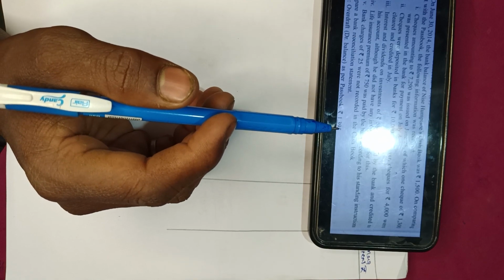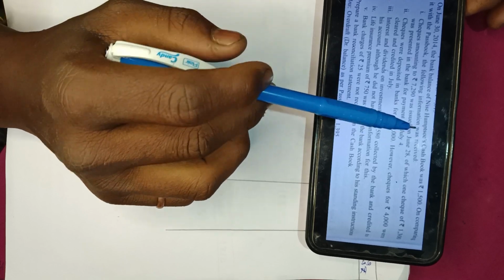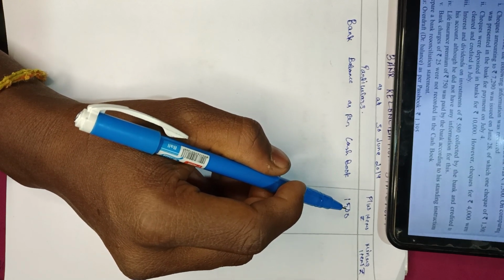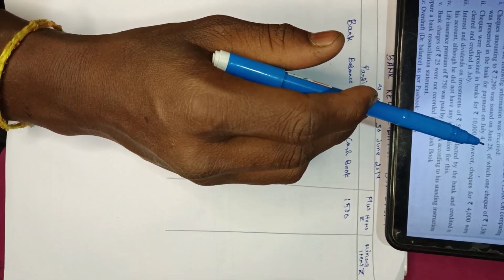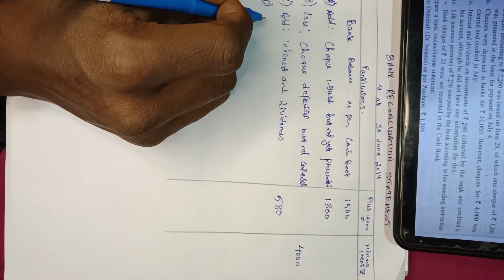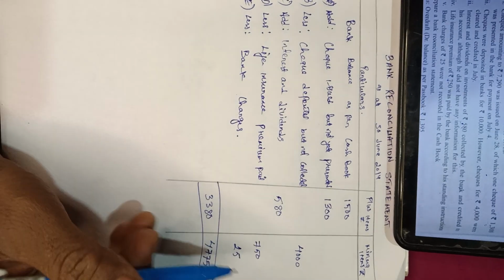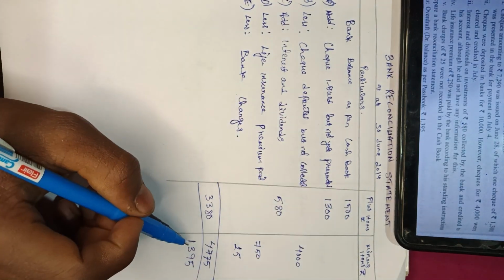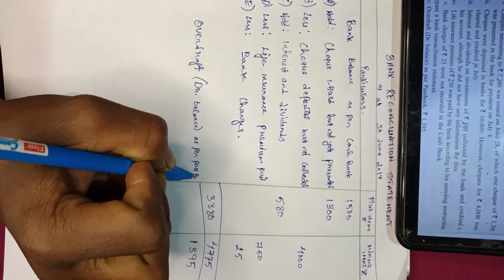#4 Bank Reconciliation Statement Problem 3||BRS|| Class 10 and 11 CBSE, State Board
BRS